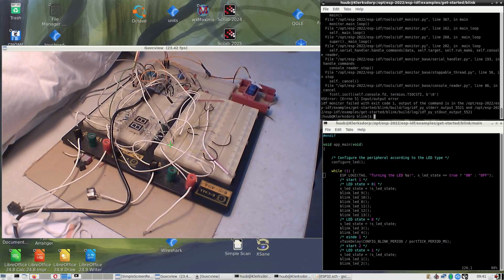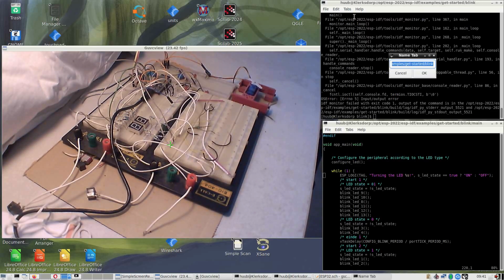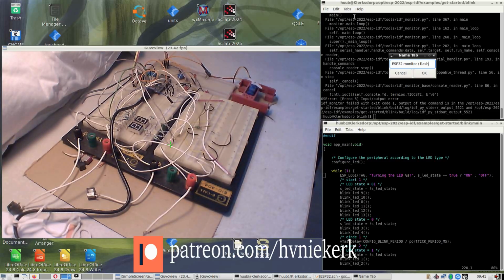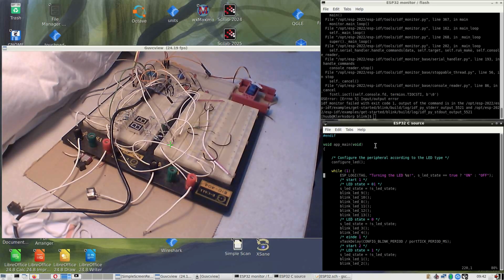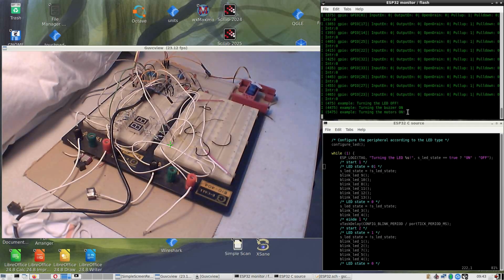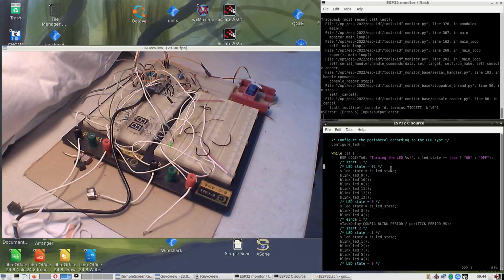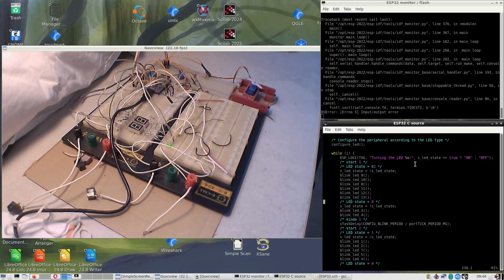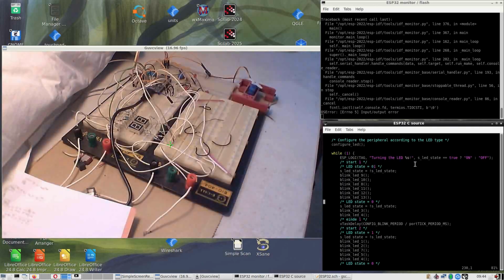ESP32 episode 120: ESP IDF - USB problems, wiring, C code, 7-segments display (free version)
for more info. This video is my 24 January 2025 blog.
The full-length version has about 30 minutes more and contains narration, solving USB problems, C programming, rewring and tests of the ESP32 SoC.

X/twitter, mastodon & instagram: @hvniekerk